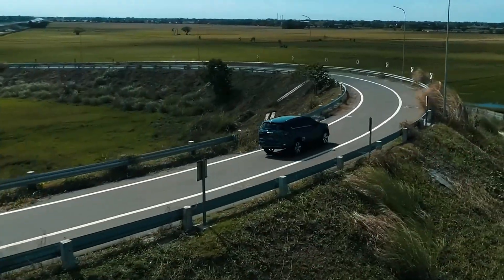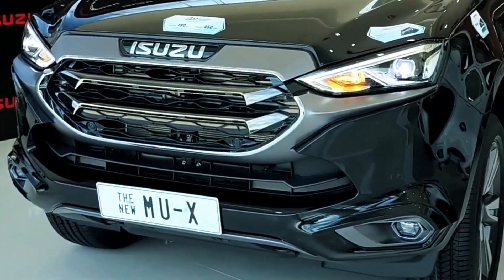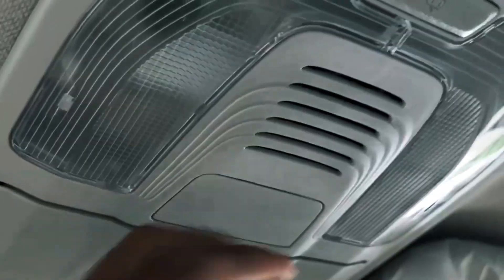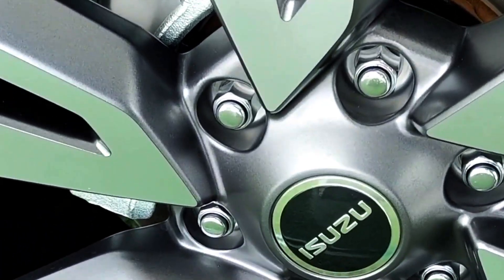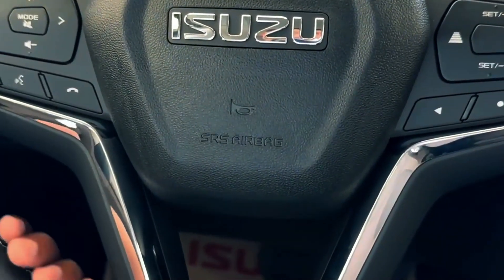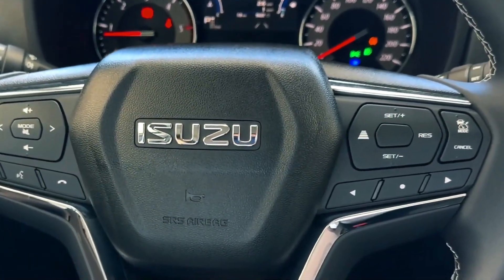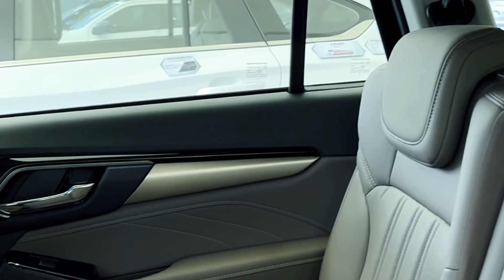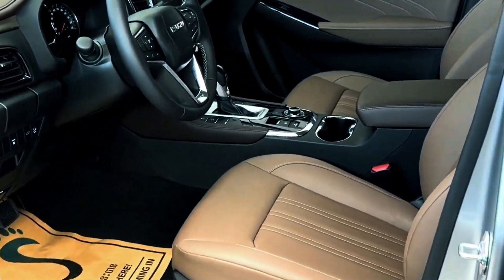2023-2024 Isuzu MU-X: Minor Facelift, Maximum Family Appeal!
Join us on an exciting journey as we uncover the updates to the 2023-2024 Isuzu MU-X, a family SUV that's received a minor facelift to enhance its appeal! In this video, we'll explore the changes, performance improvements, and why the MU-X continues to be a top choice for families seeking reliability, comfort, and versatility.

🌟 Refreshed Design: The 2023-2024 Isuzu MU-X sports a refreshed design. We'll take you through the exterior enhancements and the spacious, family-friendly interior that caters to your daily adventures.

🚗 Enhanced Performance: Discover the performance upgrades, engine options, and how the 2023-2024 MU-X offers a dependable and enjoyable driving experience for both city commutes and off-road journeys.

📲 Modern Technology: Isuzu has equipped the 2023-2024 MU-X with modern technology. Explore the infotainment system, connectivity features, and driver-assistance technology that enhance your driving convenience.

👨‍👩‍👧‍👦 Family-Focused Interior: Take a closer look at the interior features designed with families in mind. From spacious seating to cargo versatility, the MU-X ensures comfort and practicality for your loved ones.

🌿 Efficiency and Reliability: Learn about the efficiency improvements and why the Isuzu MU-X is known for its reliability and durability. We'll discuss fuel efficiency and its role in your family's daily life.

🔒 Safety at Its Core: Safety is a top priority, and we'll showcase the comprehensive suite of safety features that Isuzu has integrated into this SUV, providing peace of mind for you and your family.

Join us as we explore the 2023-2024 Isuzu MU-X, a family SUV that combines style, performance, and practicality. Get ready to discover the appeal of the refreshed MU-X! 🚙✨